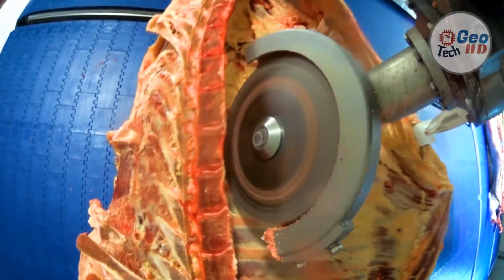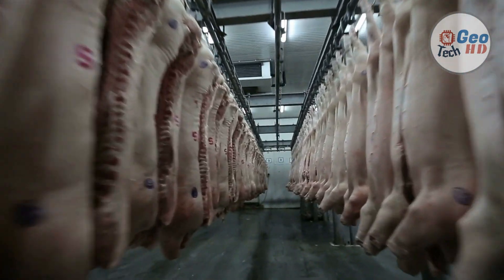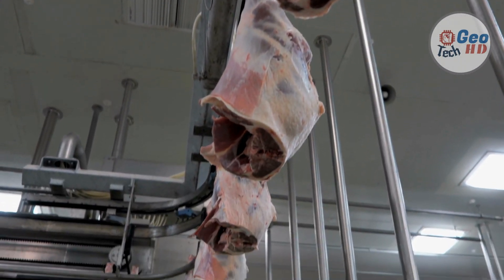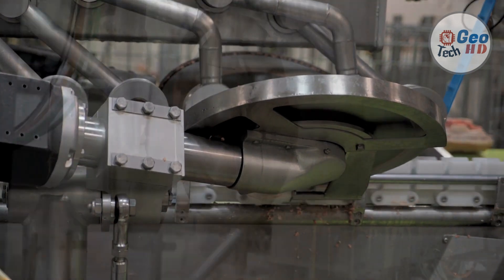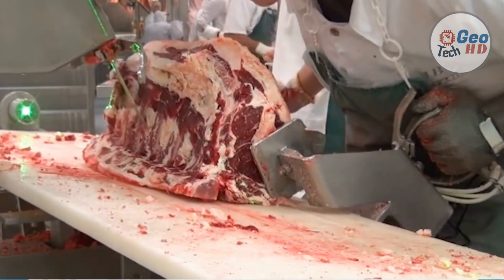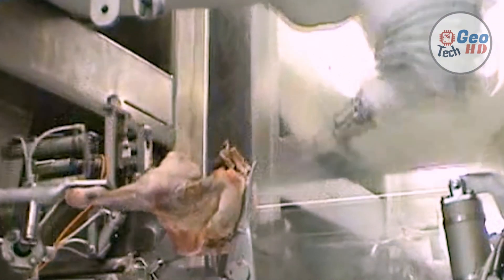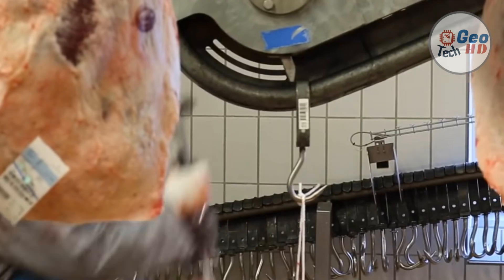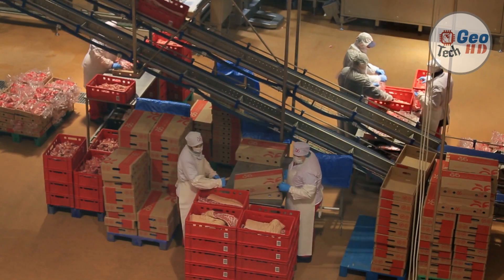Amazing beef processing technology factory - modern technology machines - Cow Farming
This Amazing how this cow machine works. Incredible farm, modern technology machines - Cow Farming.Cow. Modern Meat Processing Factory. Million Dollar Cow Processing Technology & Cutting Line.Inside The Meat Processing Plant - Inside The Food Factory. Incredible Process Worth Watching HD.AMAZING FRESH BEEF FACTORY PROCESSING LINE-MODERN TECHNOLOGY LIVESTOCK cutting skills-FOOD PROCESS. Modern Ultra Beef Processing Factory The First Time In My Life I Saw. Cow Leather Processing!